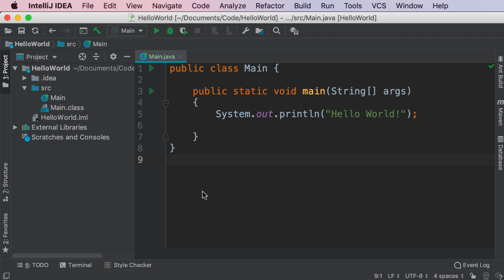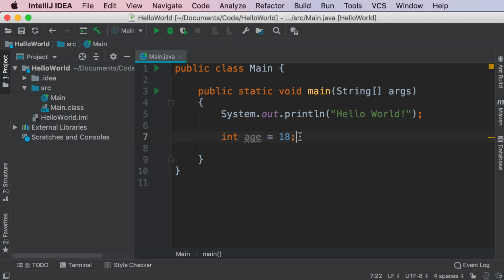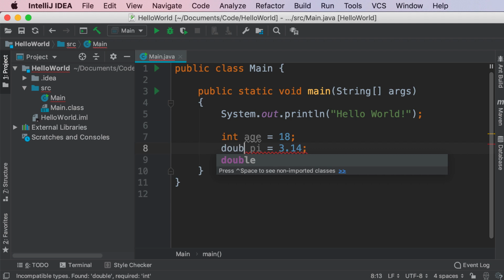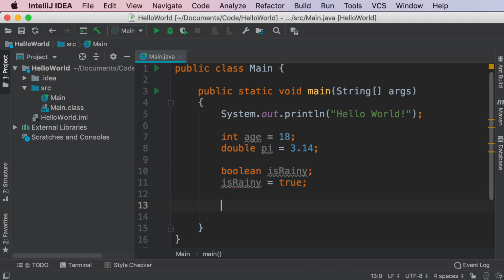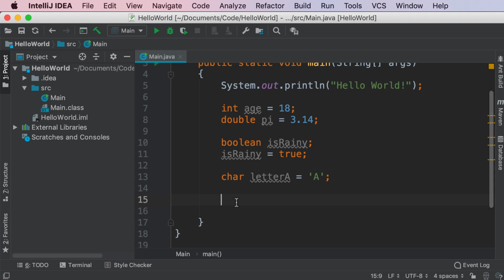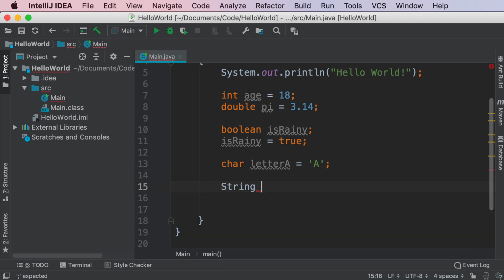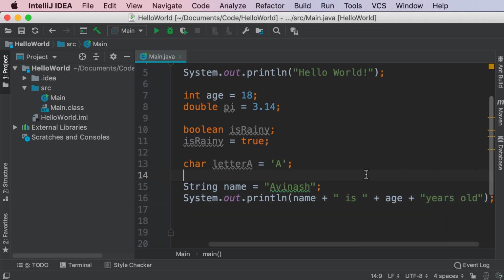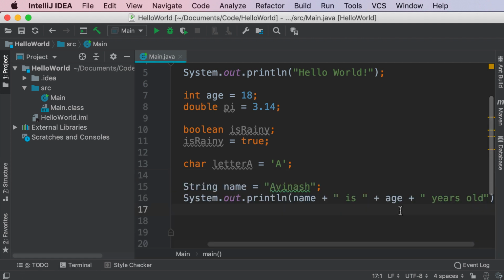Java Programming #2 - Variables and Data Types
Vibe coding web applications with Claude Code? Speed up your workflow ... Java Programming for Beginners! A series of Java Tutorials covering all the basics of Java programming. This video will cover all about variables and data types in Java